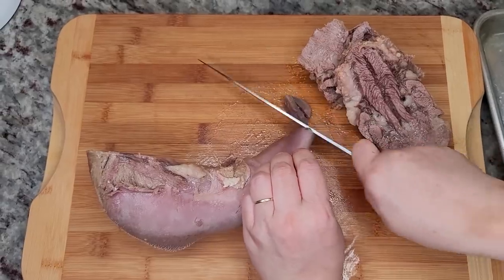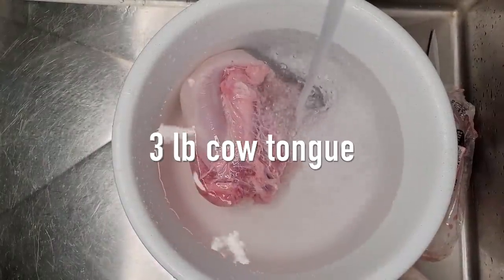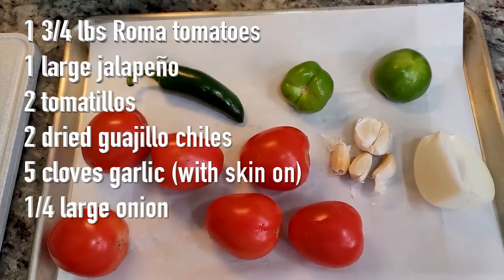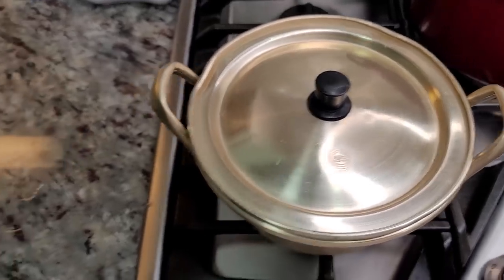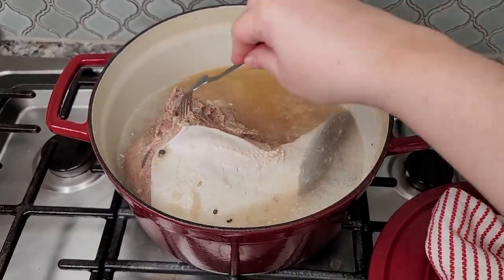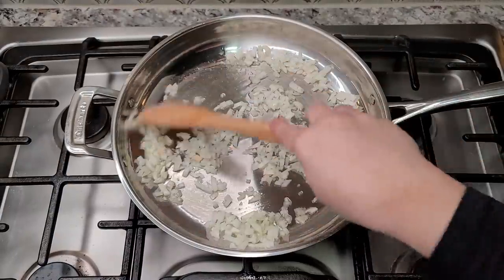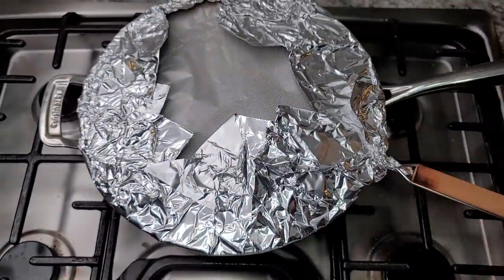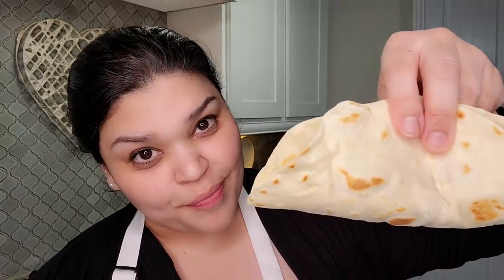TACOS DE LENGUA | How To Make Beef Tongue | Lengua Entomatada Recipe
Today I am tender beef tongue tacos. I will chop and stew the beef tongue to create lengua entomatada. I recently traveled to San Antonio and tried lengua entomatoada at a local café. It was tender and flavorful. The meat was melt in your mouth tender stewed in a a rich tomato salsa.

INGREDIENTS
3 lbs beef tongue
1 Tbsp salt
2 dried bay leaves
1/2 tsp black peppercorns
5 to 6 cloves garlic
half of a large onion
3 1/2 quarts boiling water
SALSA
6 large Roma tomatoes
2 tomatillos
1 large jalapeno
1/4 large onion
5 cloves garlic
2 dried guajillo chiles
1 tsp ground cumin
2 tsp beef bouillon powder

Tacos De Lengua
Entomatado De Lengua De Res
How To Make Beef Tongue